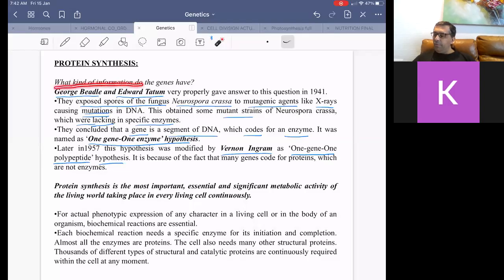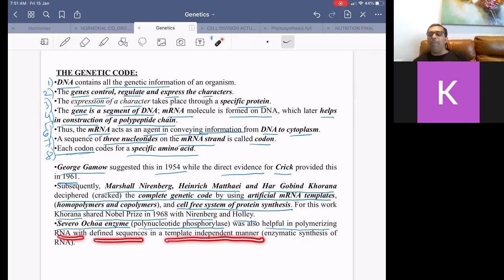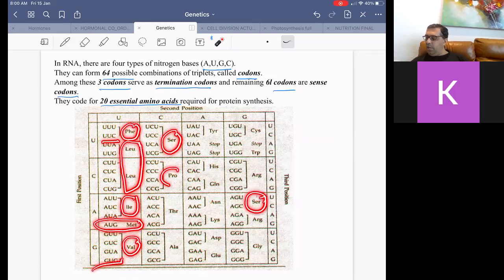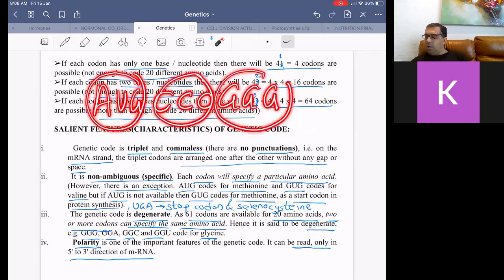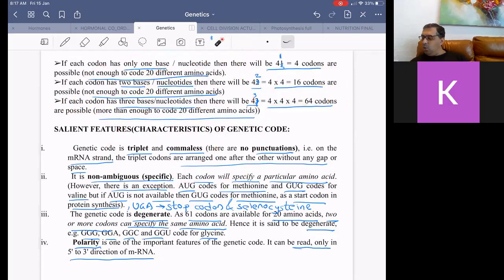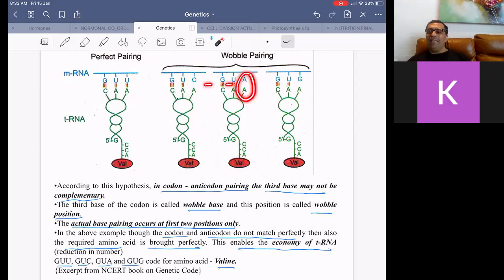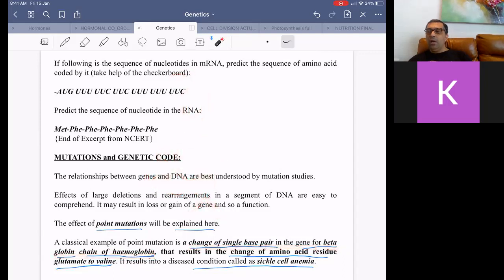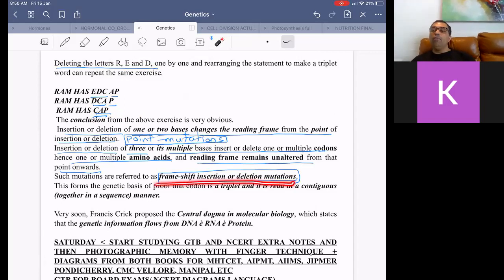GENETICS 11TH LECTURE GENETIC CODE